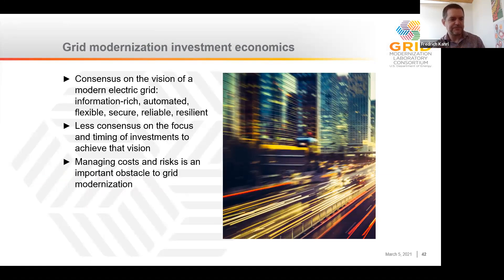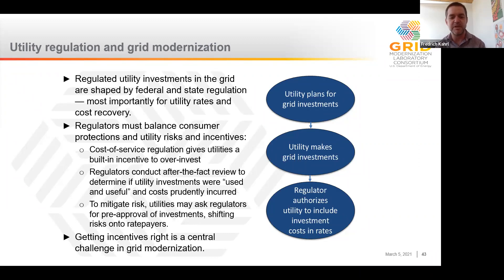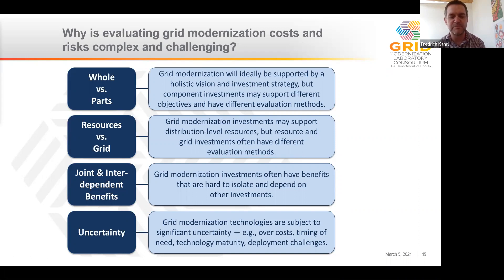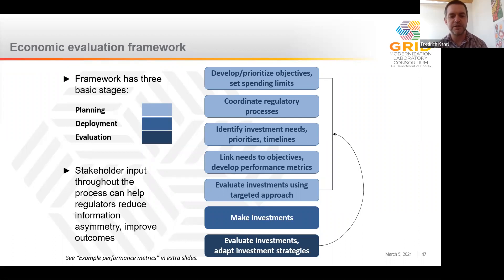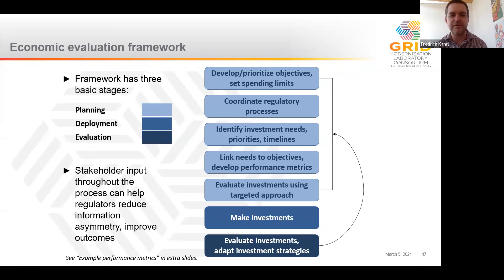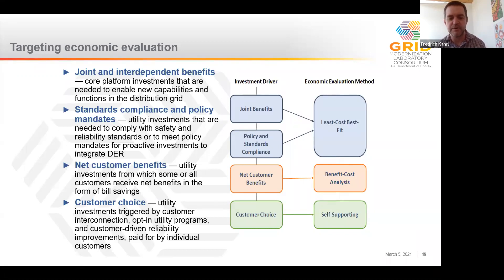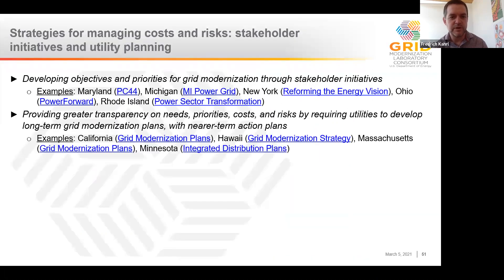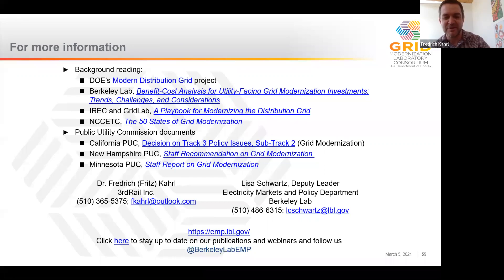Grid Modernization Investment Economics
Western States Training Webinars on Integrated Distribution Systems Planning - Day 2

Speakers: Dr. Fredrich (Fritz) Kahrl (3rdRall Inc.) – Distribution Systems Planning Training for Western States – March 5, 2021